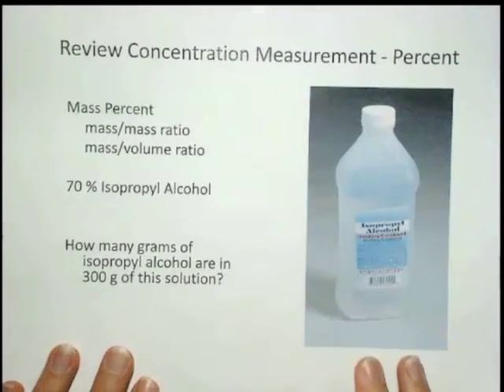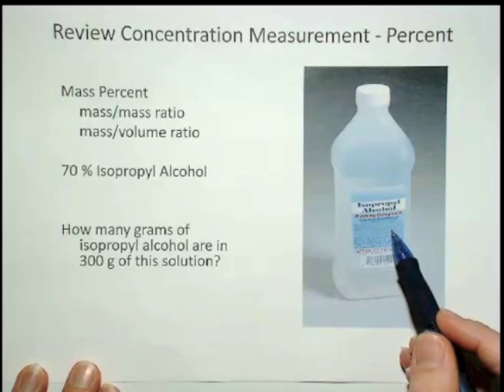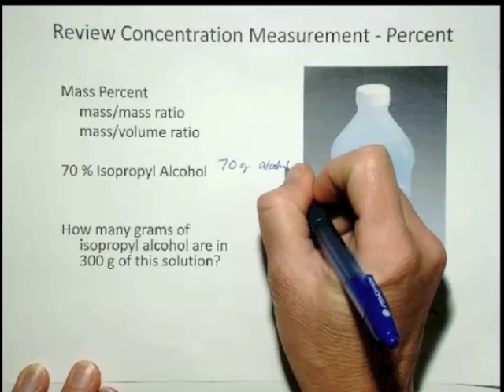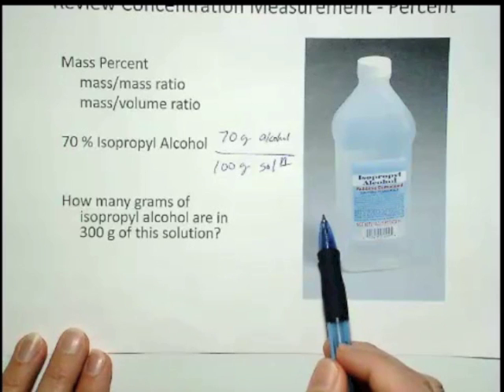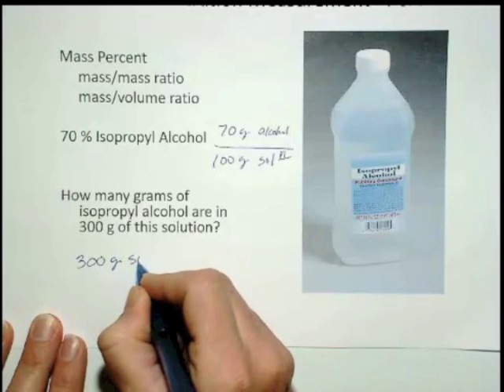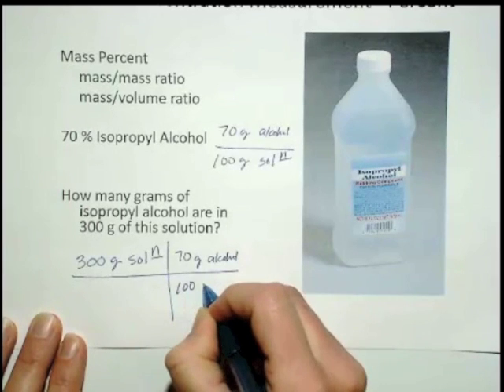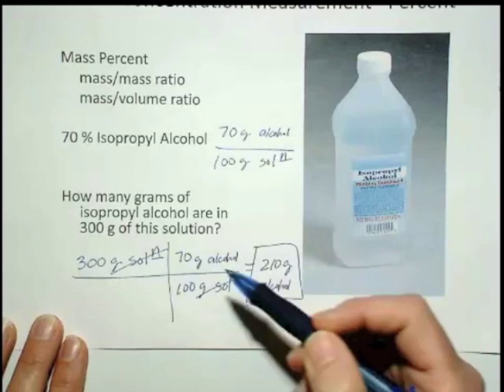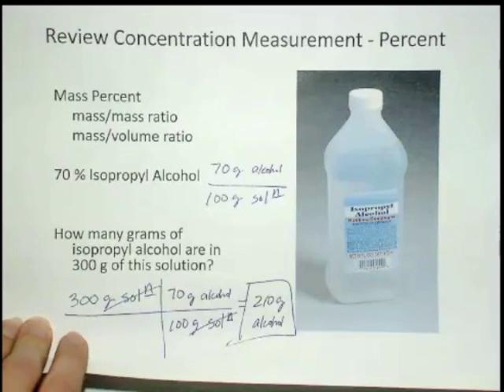CIC305 Mass Percent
mass percent, isopropyl alcohol, example calculation